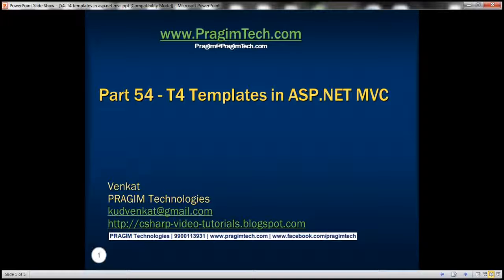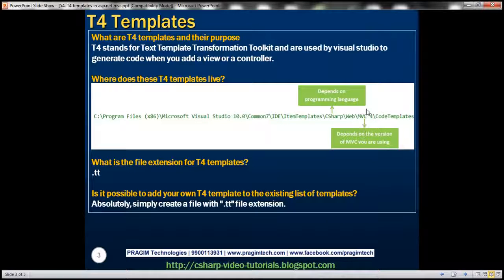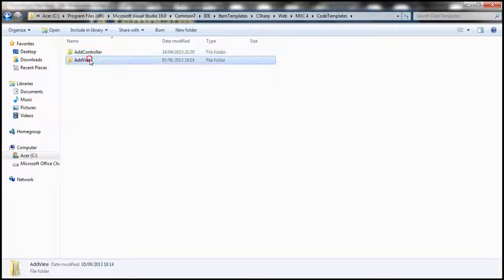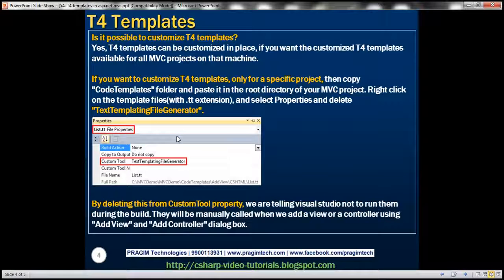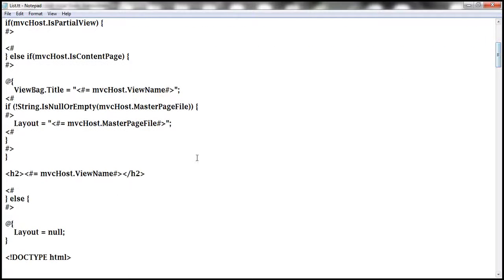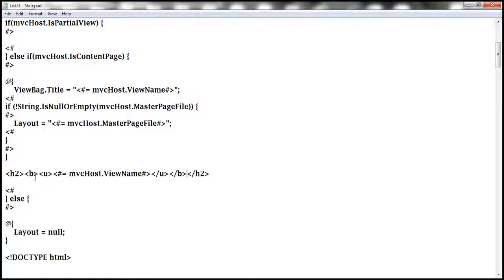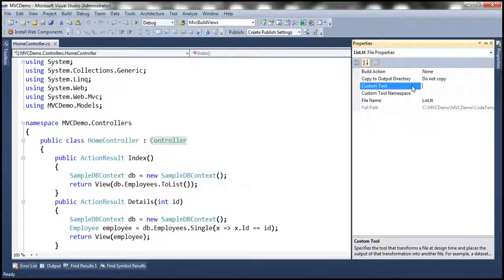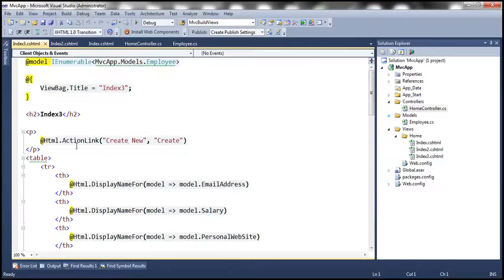Part 54 T4 templates in asp net mvc